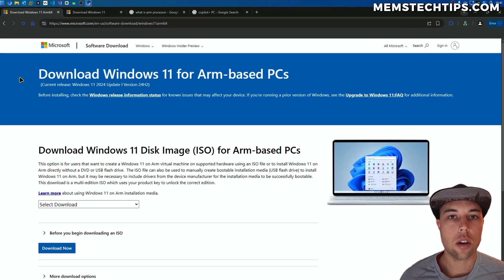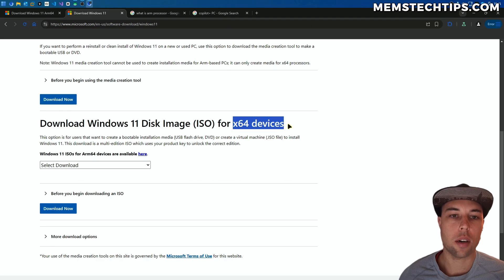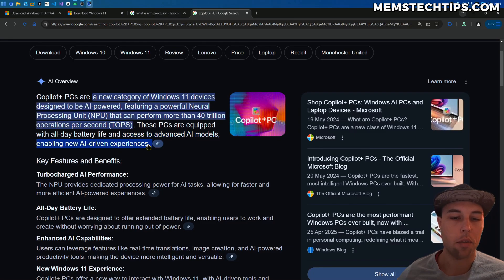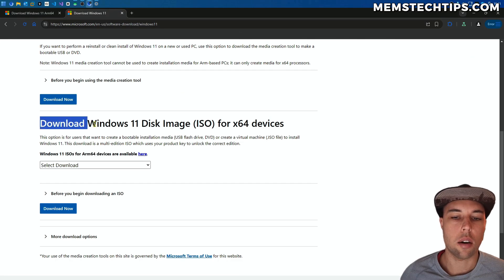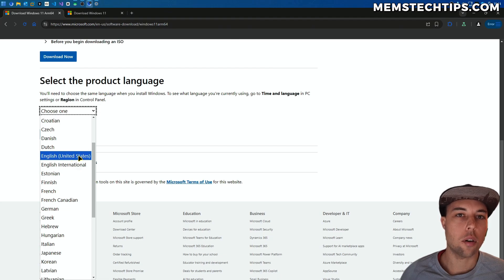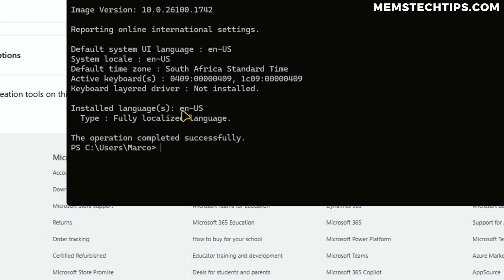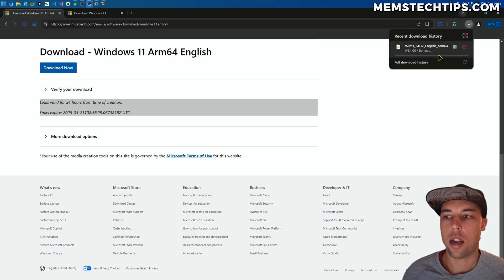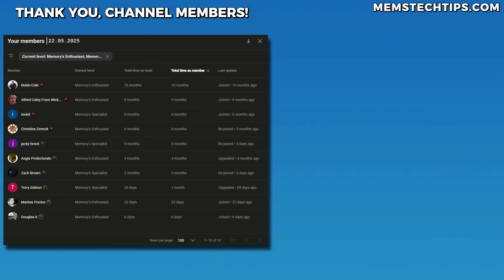Official Windows 11 ARM64 ISO Download Just Got Easier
How to Download Windows 11 ARM ISO File for ARM-Based PCs (Official Microsoft Download)

In this video, I'll show you how to download the Windows 11 ISO file for ARM or ARM-based PCs directly from Microsoft's official Windows 11 downloads page. Microsoft recently made the Windows 11 ARM64 ISO file directly downloadable, making it easier than ever to install Windows 11 on ARM-based devices like Copilot Plus PCs. I'll also show you how to check what type of processor you have in your PC, and walk you through the complete download process for the Windows 11 ARM64 ISO file.

⏱️ CHAPTERS
00:00 - Windows 11 ARM ISO Download Guide
01:40 - How to Check Your Processor Type
02:08 - Downloading Windows 11 ARM64 ISO File
02:58 - Selecting Product Language Options
03:40 - Checking Current Windows Language Settings
04:40 - Using the Downloaded ISO File